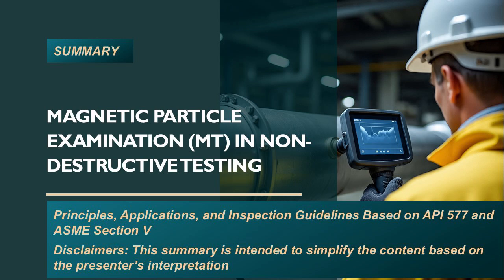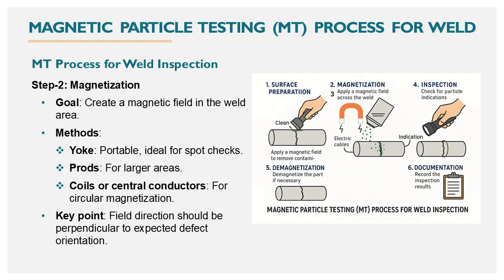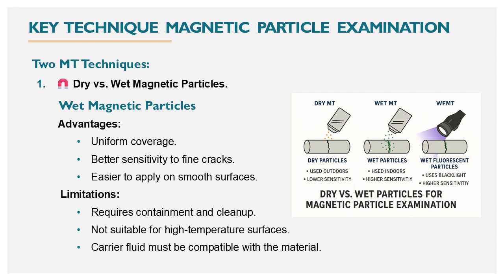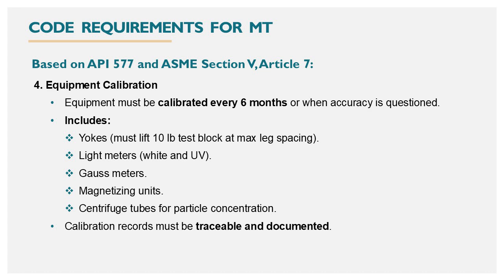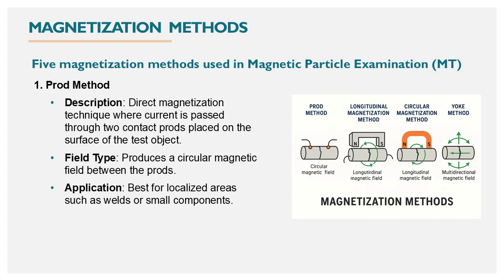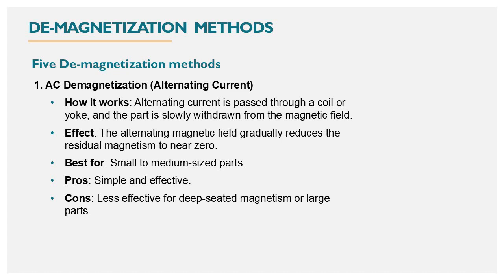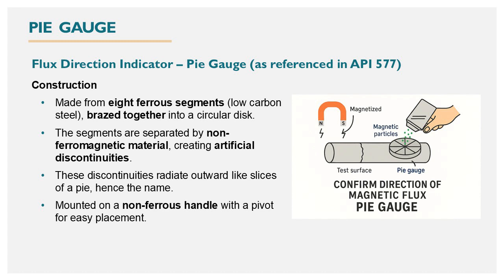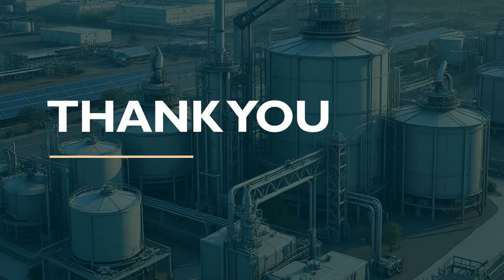Magnetic Particle Examination (MT) in Non-Destructive Testing (NDT)